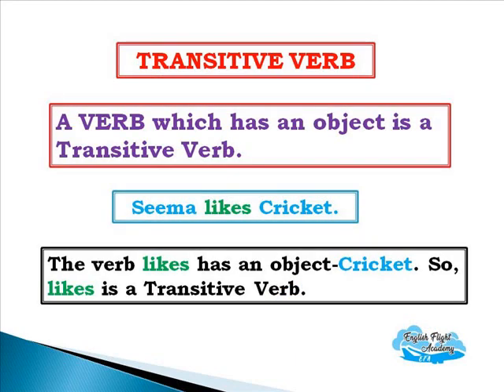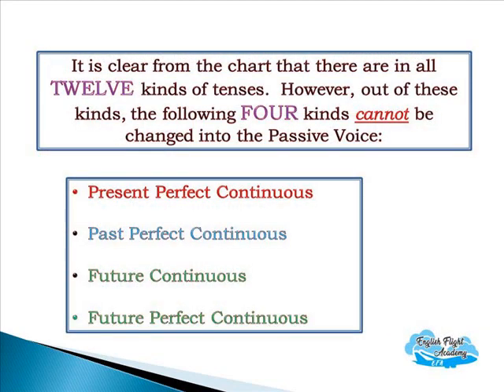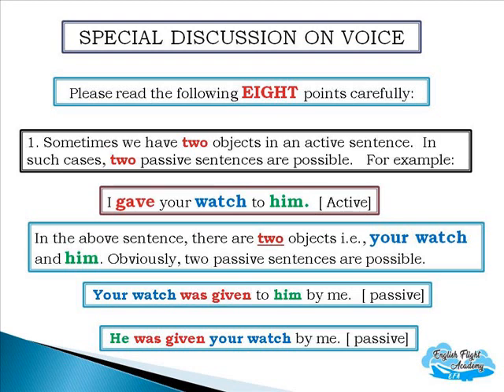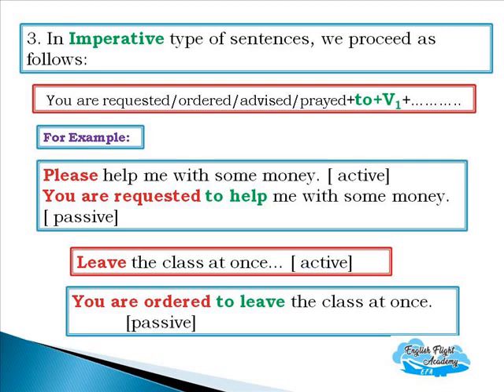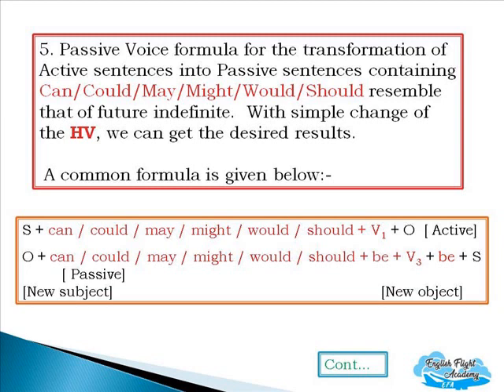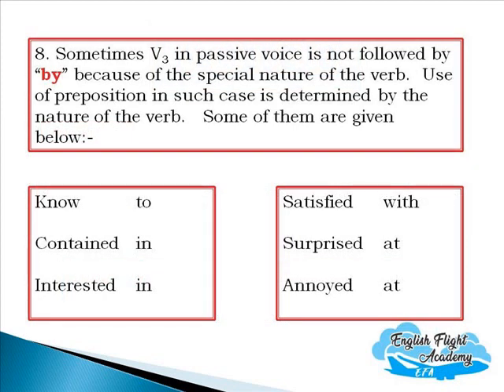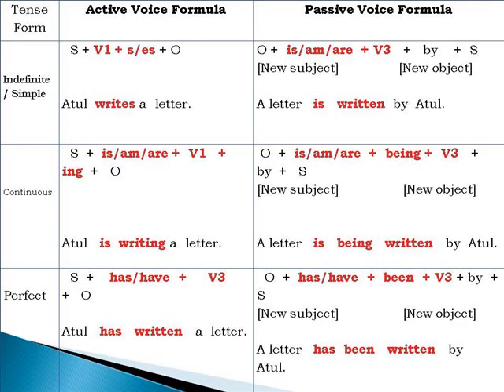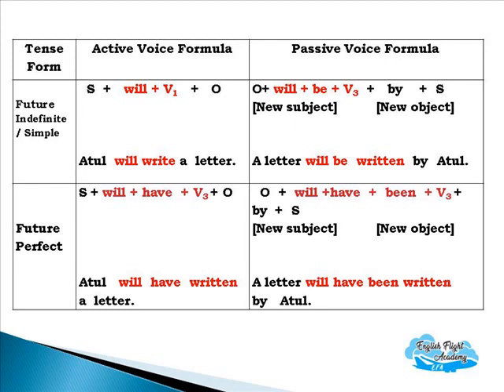VOICE(Part-5)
Learning to transform sentences from Active to the Passive is the best way to comprehend English language.